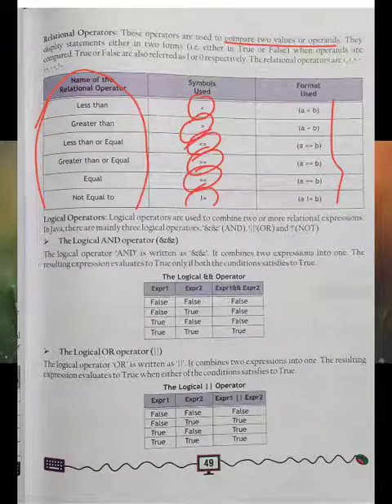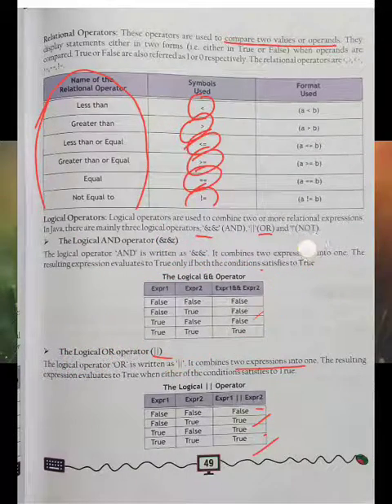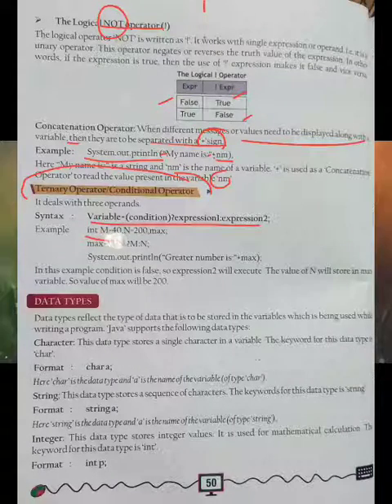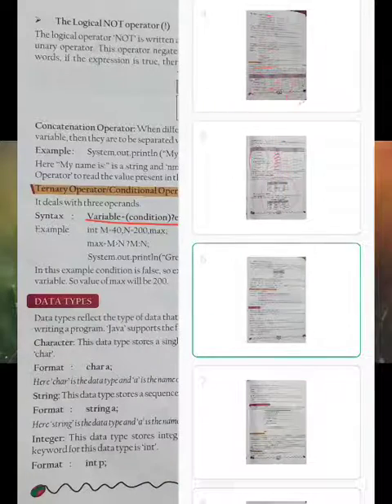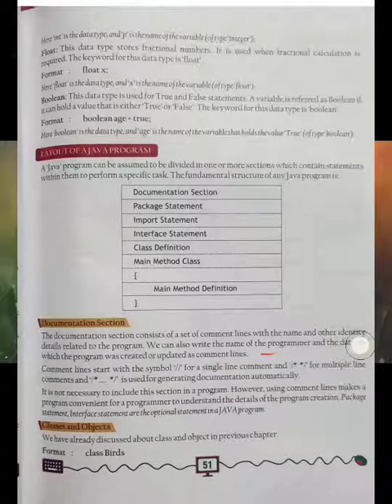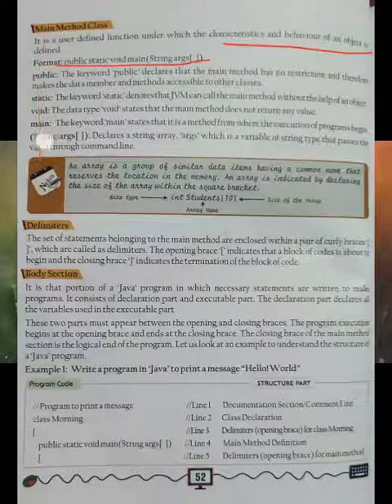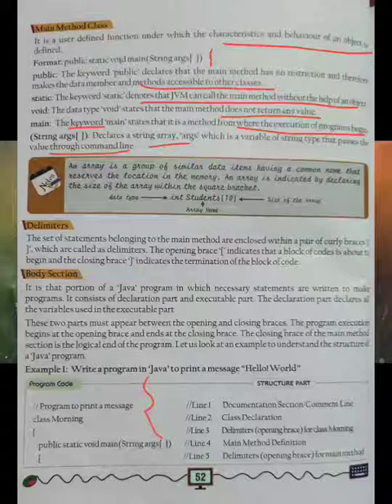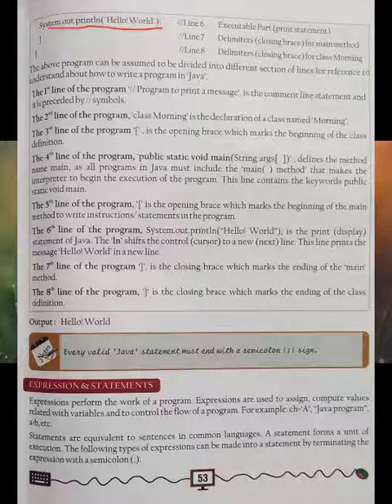Class 8 Computer Ch 5 Part 2